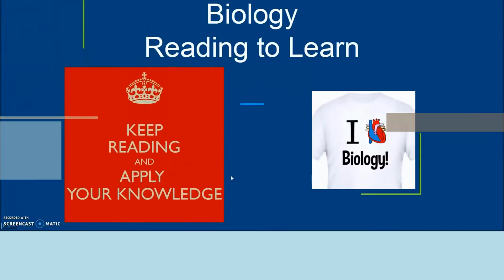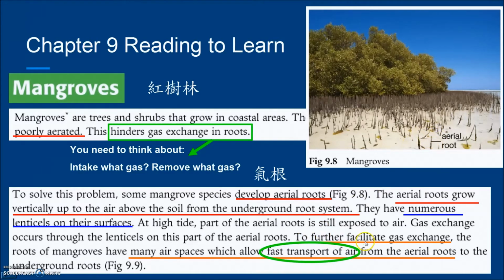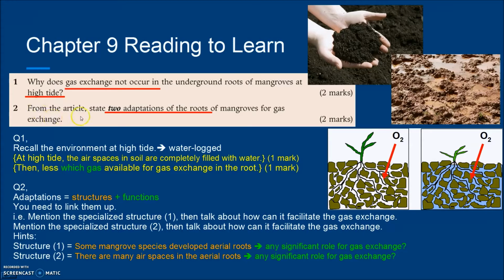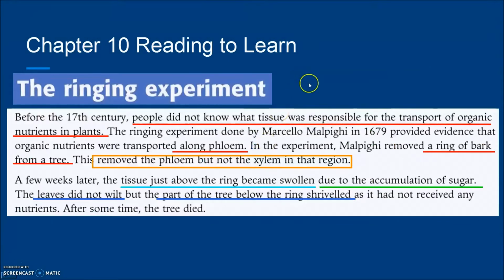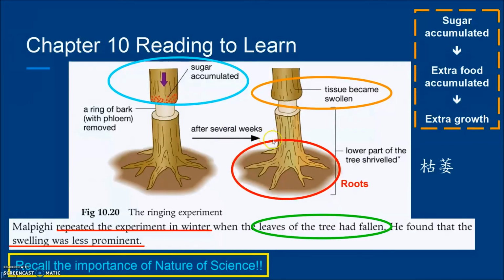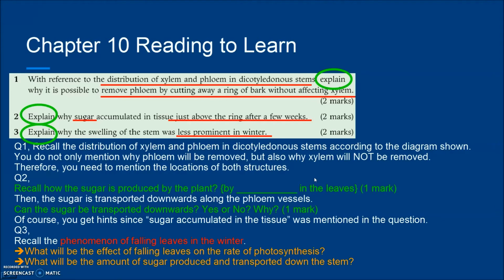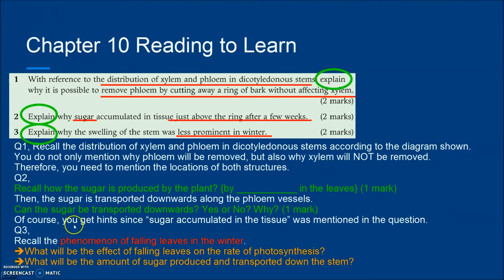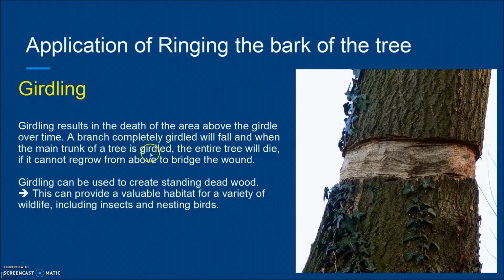DSE BIO │ Reading to Learn Part 4 Mangroves & Ringing Experiment (English) │ Faith Education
梁公語錄

➘ 你會感興趣的影片:
1. 💋[BIO殺手的告白] 🌹│ 讀Bio乜都要死記？！│揭秘一招讓你學習生物上癮的實戰心法
2. 📌生物科最後提醒005 │ 超實用破解SBA心結 │ experimental VS control set-up 實驗對照點樣分？
3. 📌生物科最後提醒002 │ 全視技能 │ DSER必看溫習方法 │ 六大題型整合 │ 筆記任Down
4. 📌生物科最後提醒004 │ Bio寫文攻略 │ Essay變Easy │ 題型整合 │ 【筆記任Down】
5. 【初高中理科生必看】3V變項全掌握 3V Secrets │破解SBA│三位一體 Holy Trinity
生物化學 │ 通識教育 │ 生涯規劃 │ STEM教育
Biochemistry │ Liberal Studies │ Career and Life Planning │ STEM Education
0:00 Mangroves
7:38 Ringing Experiment